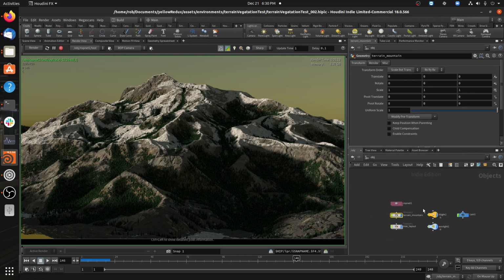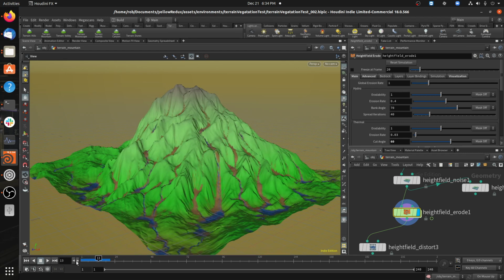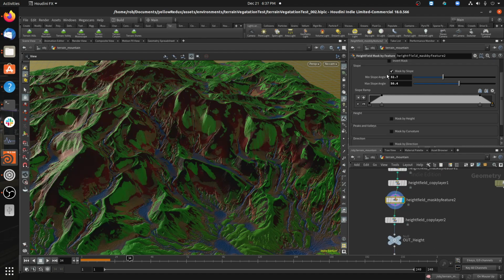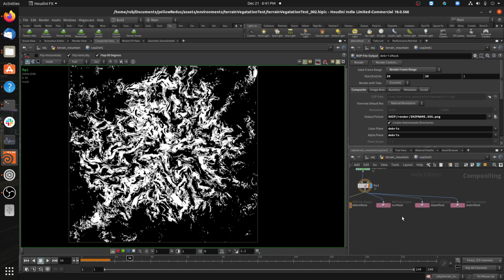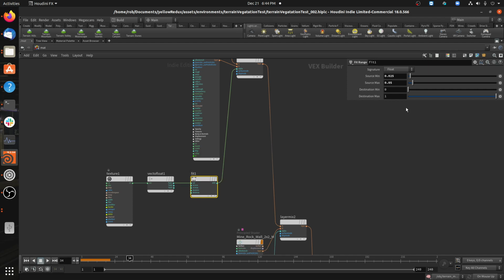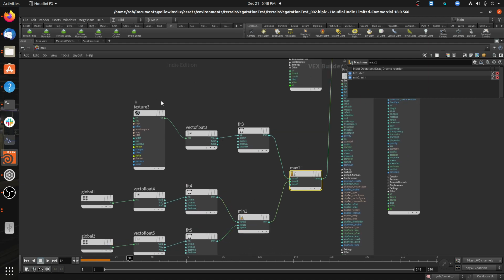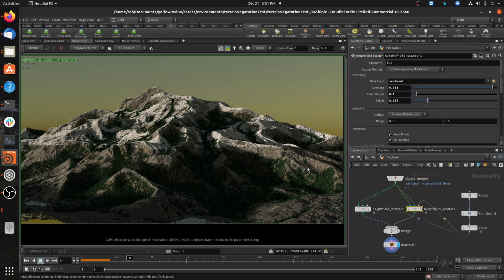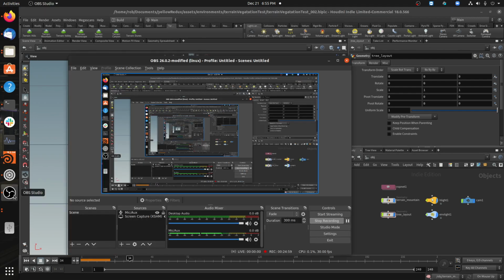Houdini Quick Tip: Terrain Setup with Megascan Surfaces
This is a quick video going over some very basics of using the houdini terrain system and how to use megascan surfaces with it. It covers using masks based on the simulation and some custom masks to define layered shaders and vegetation.

I quickly go over the houdini heightfield scatter node and putting some very very basic trees on the terrain for use as background assets.